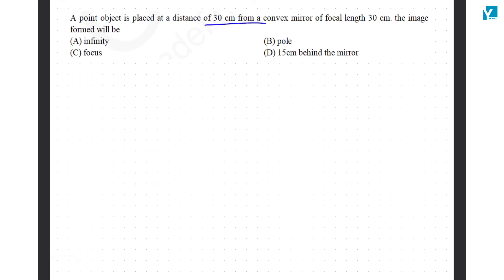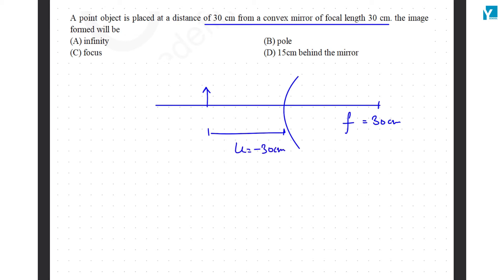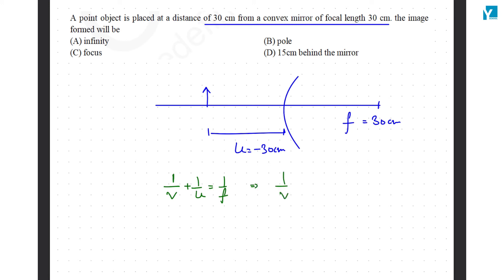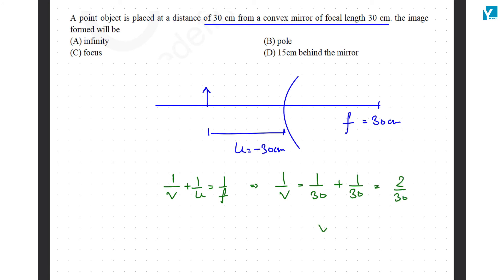QID 32088 10 Phy CT Light Q19